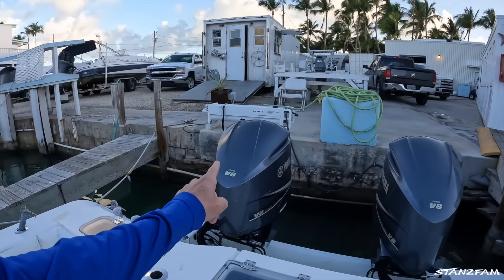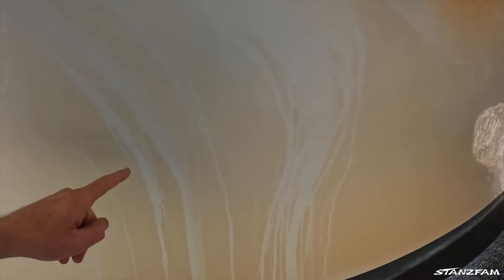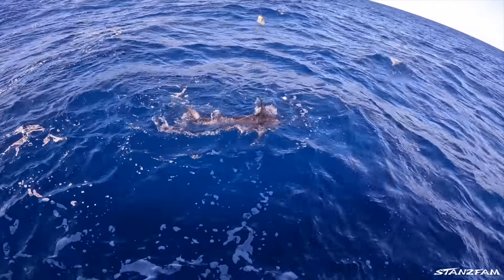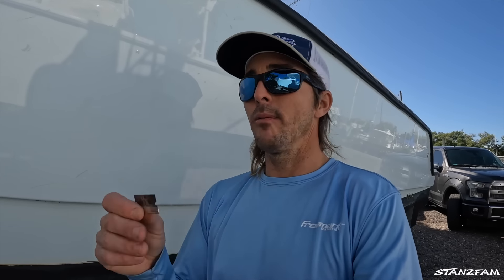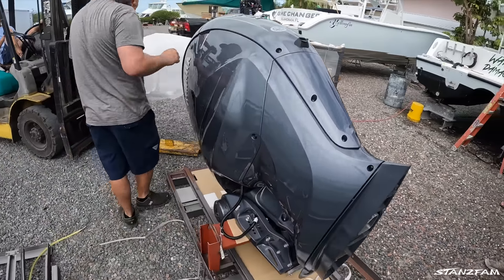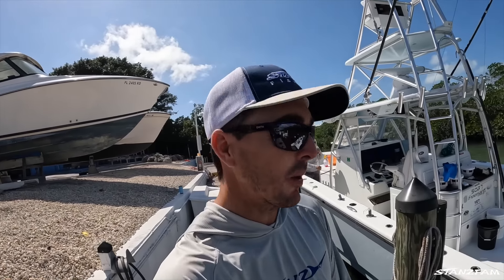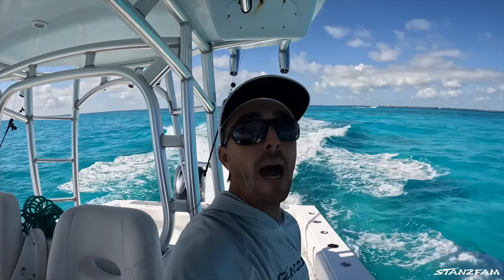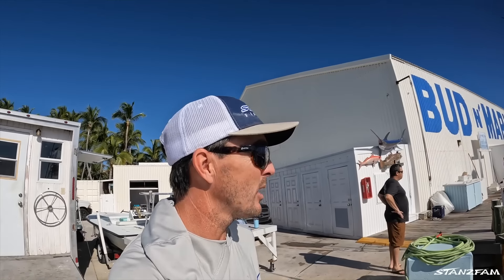$140,000 Motor Upgrade! New twin 425 HP Yamaha Outboards Installed on 37 Freeman!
In this episode we take my original 37' Freeman to the boatyard to install a pair of new 425 hp Yamaha Outboards. We pull the old 350's off and over a 17 day period show the progress. We also acid wash the inside of the hull, remove the wrap, and compound and wax the entire hull. I take you for swordfishing for a few minutes too, and then it's time to break in the motors and see how the boat performs with the upgraded motors.

Find all of our STANZ FISHING merchandise and tackle at